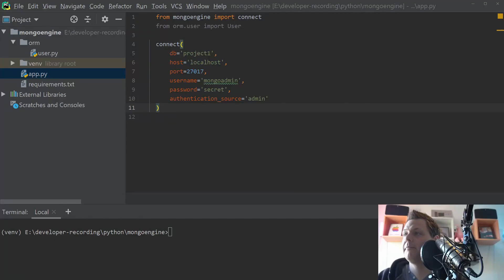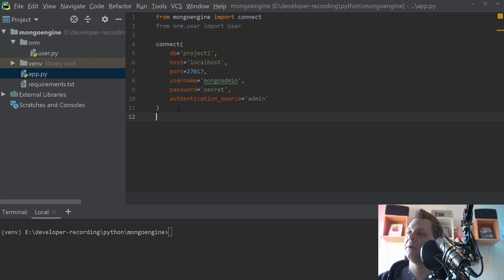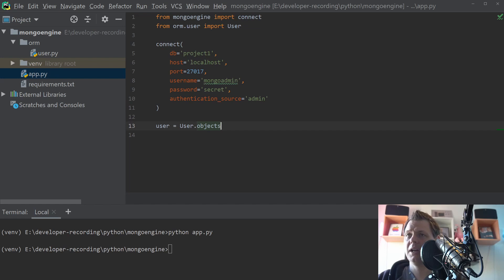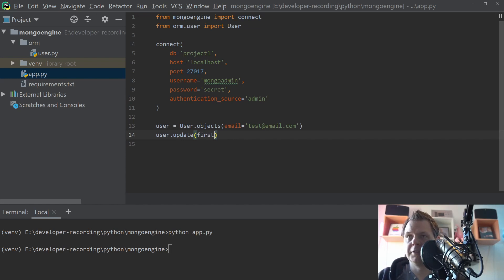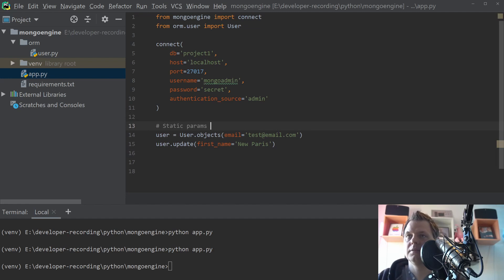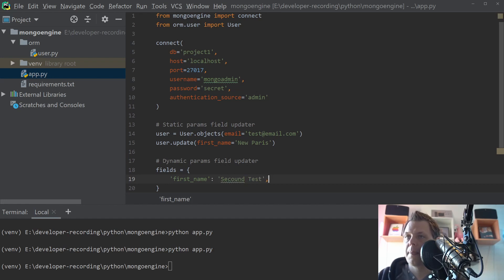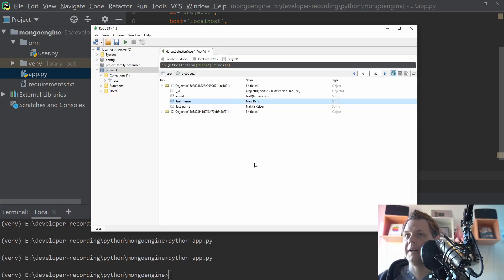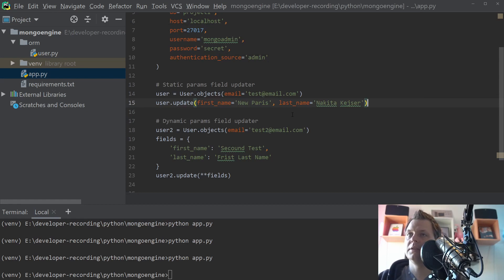How to update document in mongo from mongoengine in python - Python mongoengine tutorial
When you have insert a new document into mongo with mongoengine in python, its nice to know you can can update your document so you can change the data inside mongo with mongoegine in python.